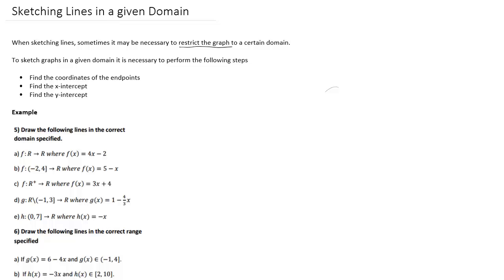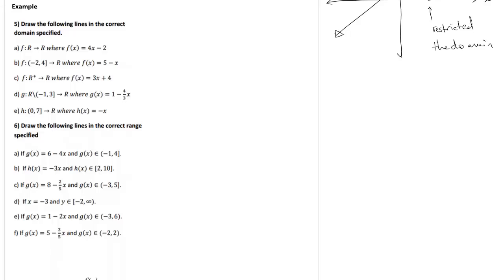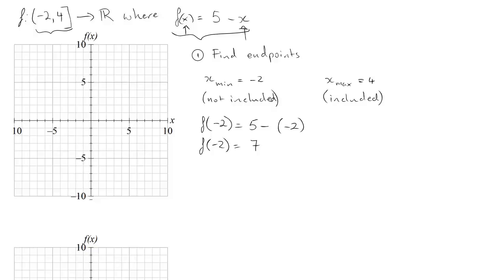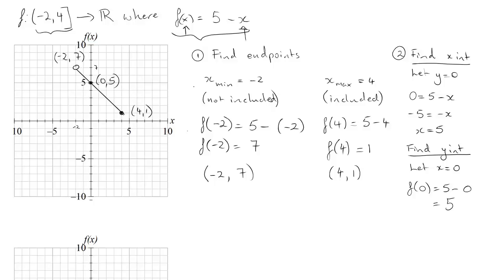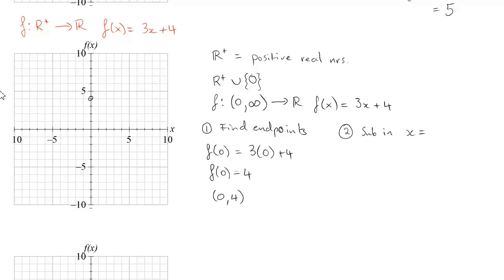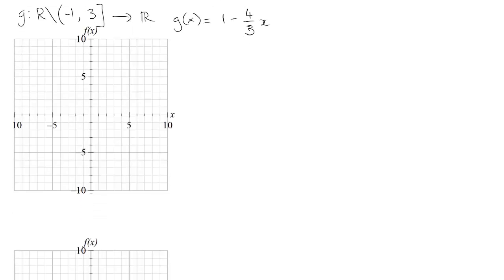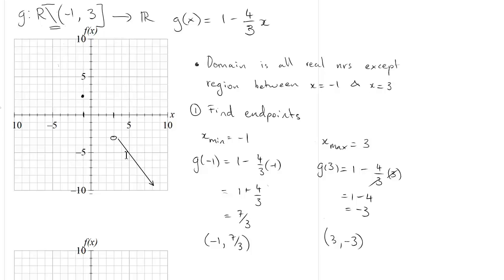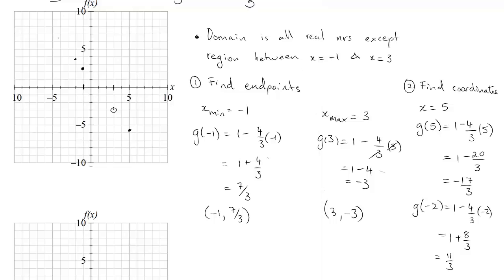Sketching lines within a given domain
This tutorial explores how to sketch lines within a given domain.